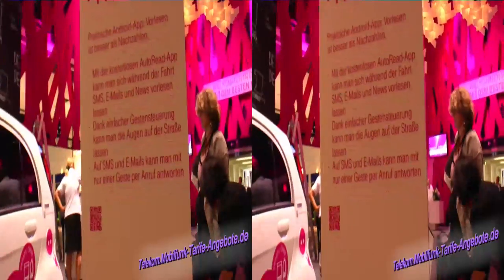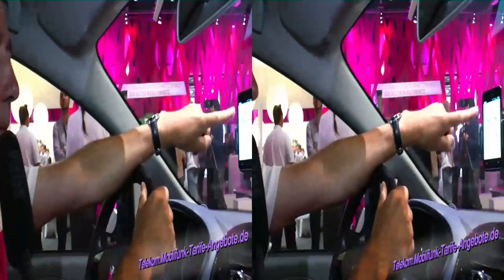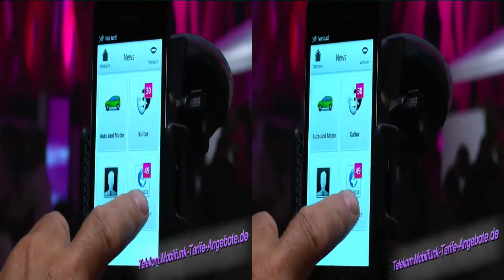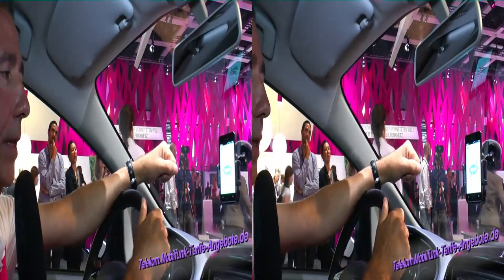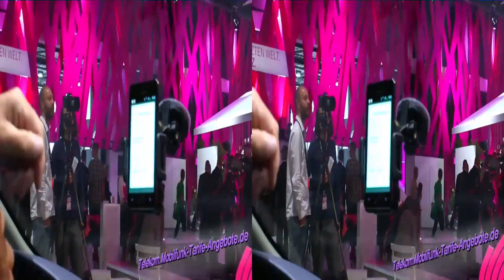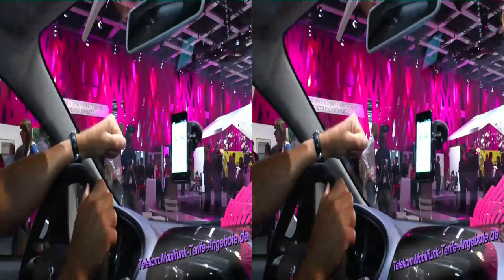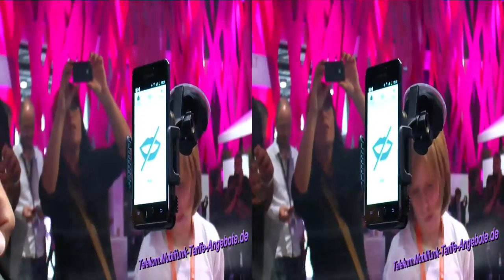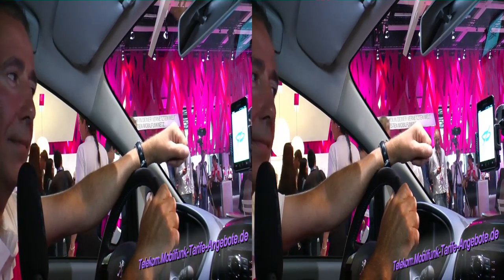3D-Video: AutoRead App Vorstellung (Telekom Stand IFA 2012 Berlin) Android App Vorlesen SMS News usw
vor. Die AutoRead App der Telekom (vorerst nur für Android Smartphones) ermöglicht es, SMS, eMails und News im vorlesen zu lassen. Damit eignet sich Auto Read besonders gut im Fahrzeug, weil man weniger abgelenkt wird, als z.B. eine SMS selbst zu lesen. Die AutoRead App bietet unter anderem auch eine Gestensteuerung, damit Sie die App intuitiv und einfach bedienen können, um weniger im Straßenverkehr abgelenkt zu sein. Sehen Sie Anwendungsbeispiele von AutoRead in unserem 3D-Video. Die Grundversion der App kann kostenlos genutzt werden, auch von nicht Telekom / T-Mobile Kunden.